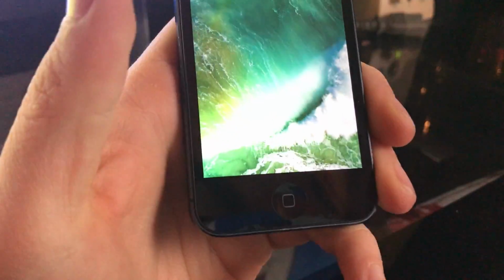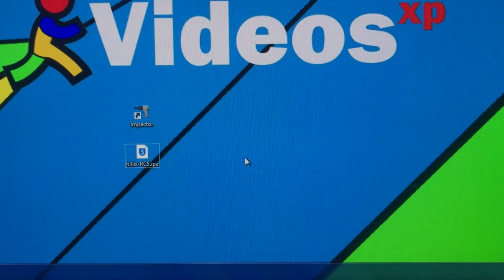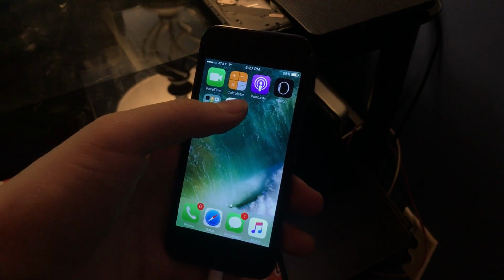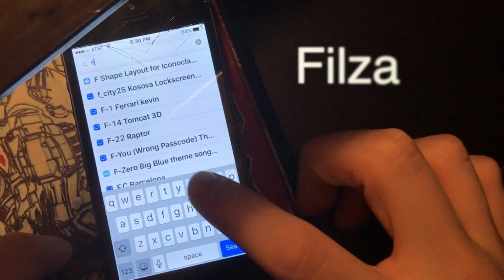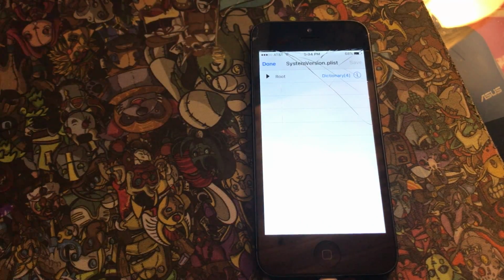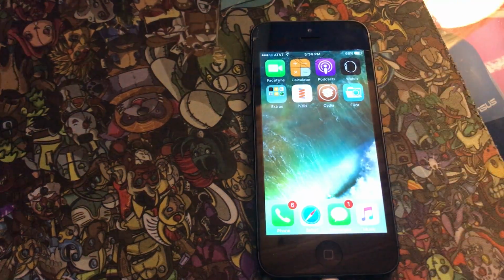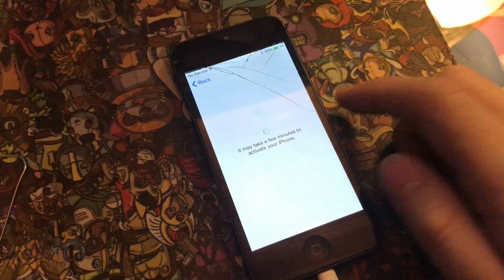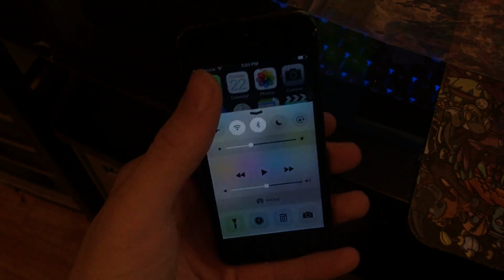How to Downgrade ANY iPhone 5 to iOS 8 (NO BLOBS)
The reason this works is that if you had an iPhone 5 and were on iOS 6, you cant directly upgrade from iOS 6  to 10. You have to go form 6 to 8 and then to 10. This tricks Apple's servers into thinking your on iOS 6, so it grants you an "upgrade" to iOS 8